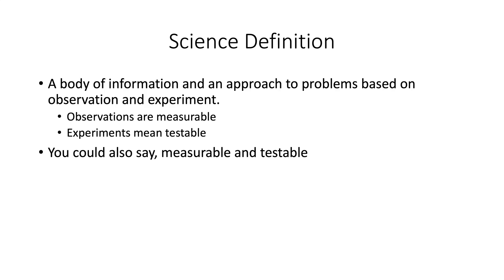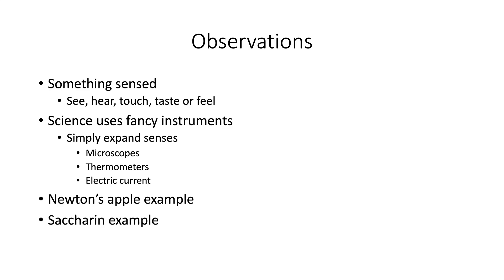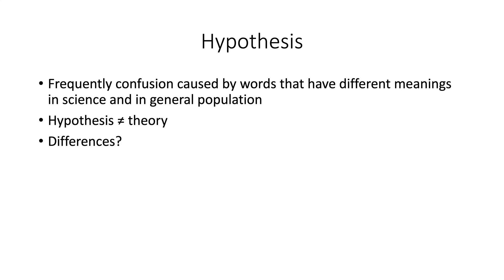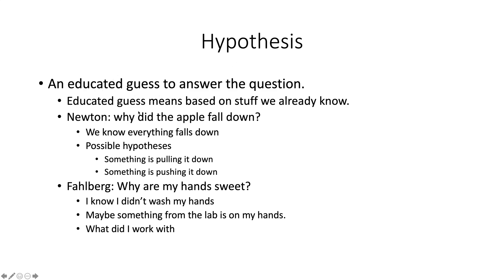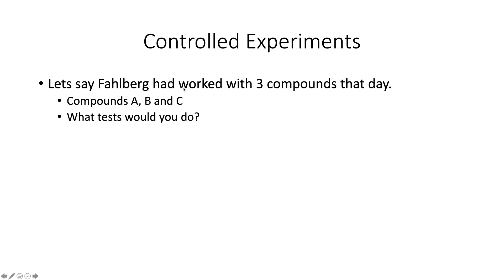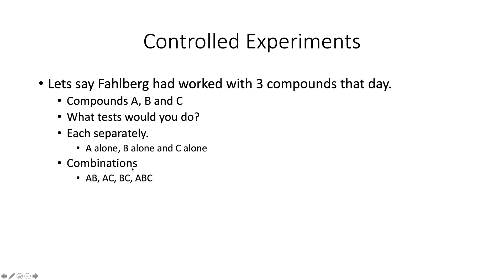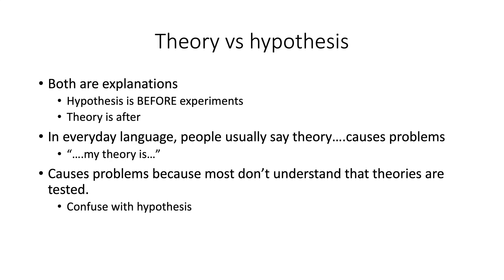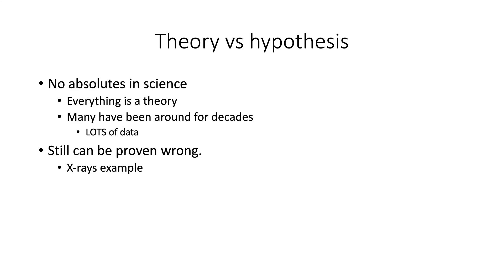fremland152introscimet1f20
first part of introductory video for chem 152 at Mesa College.  Scientific method, matter and energy